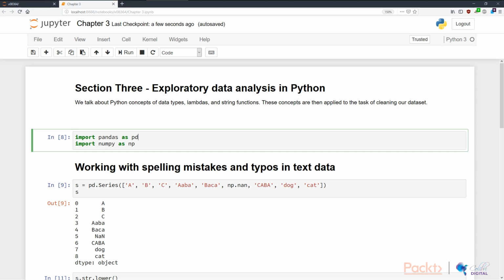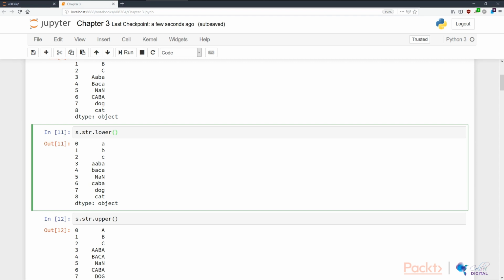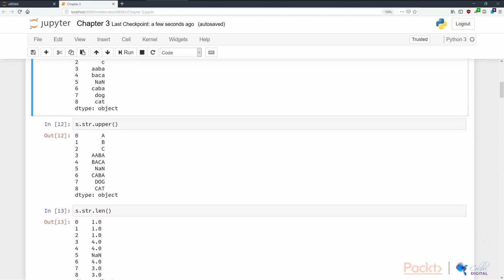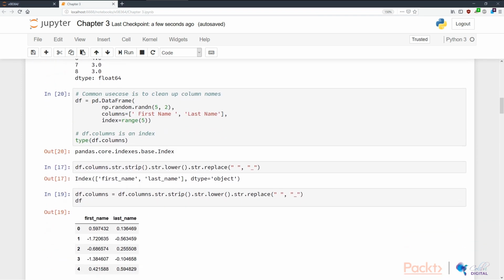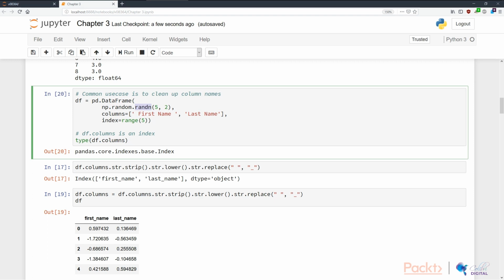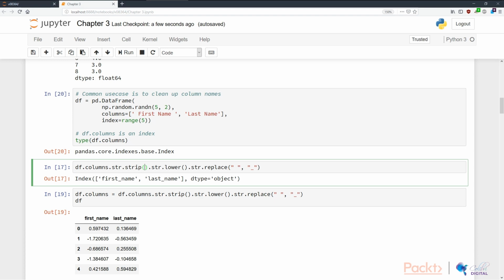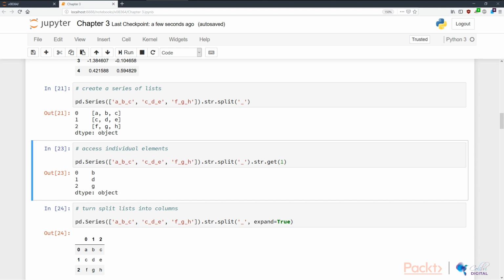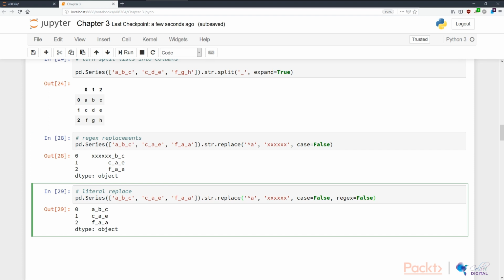Text Cleaning with String Functions